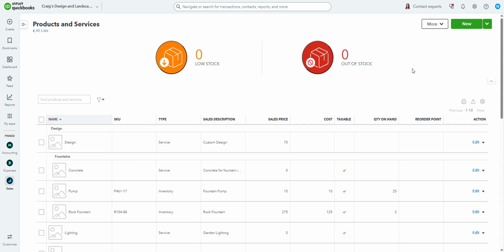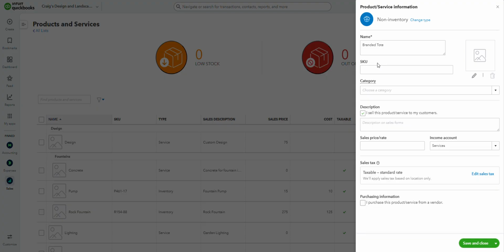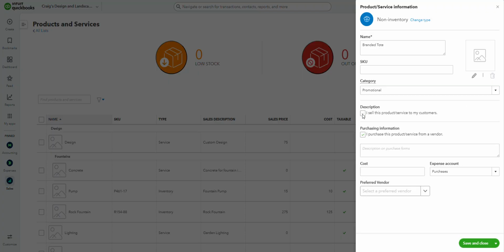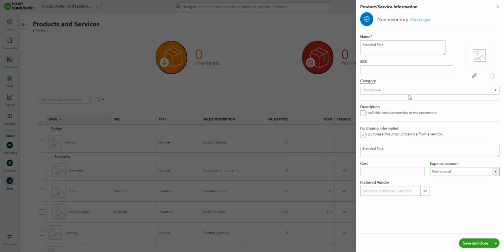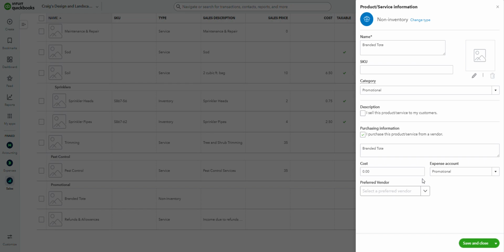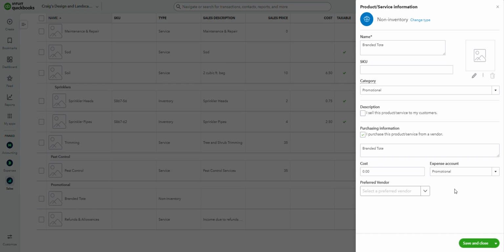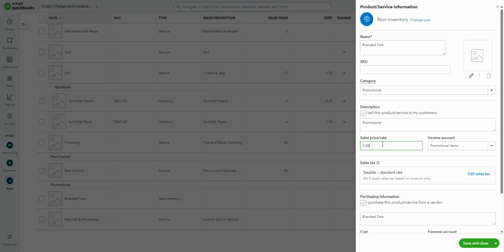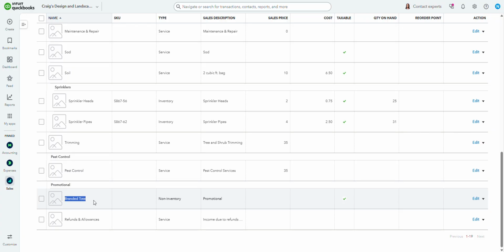QuickBooks 101: Creating Non-Inventory Products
Best Practices for Creating a Non-inventory Product in QuickBooks Online

Topics Covered:
00:53 Creating A Non-inventory Product
03:30 Best Practices

QuickBooks 101 is specifically made for founders with limited accounting or QuickBooks knowledge. The videos will start from the basics and work towards more advanced topics.